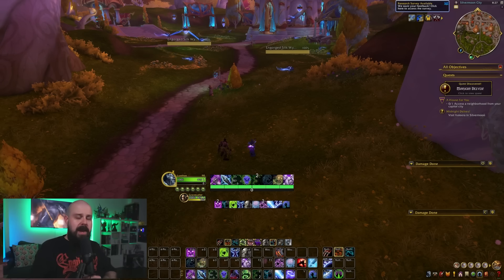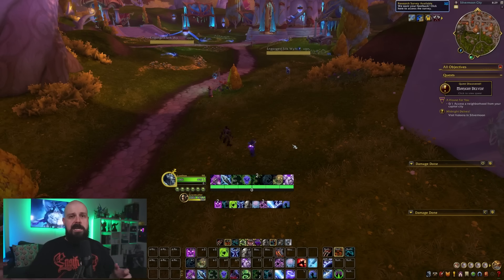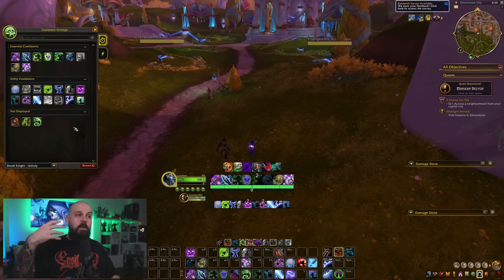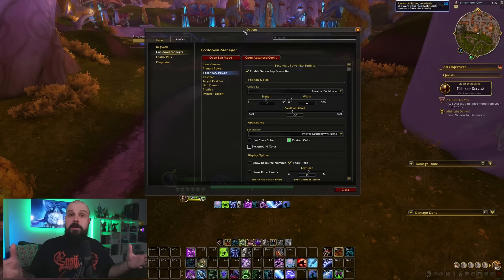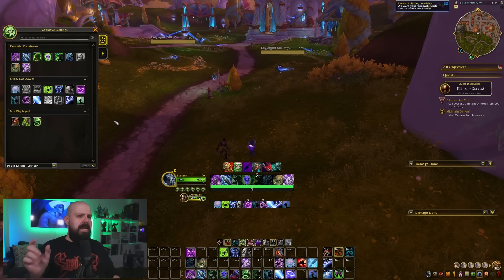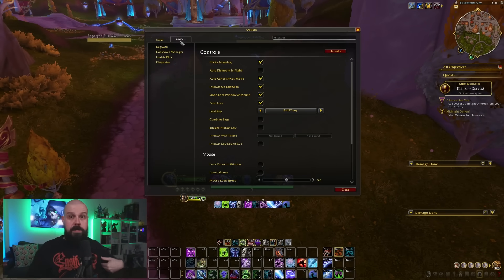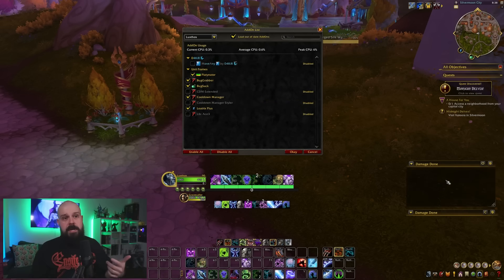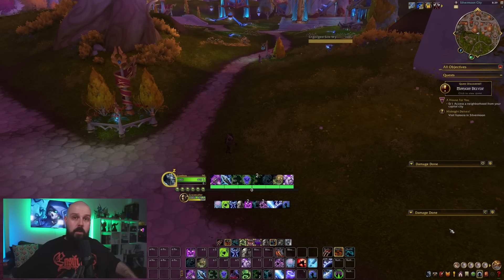WeakAuras Is GONE in Midnight! Here’s My New UI Plan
WeakAuras is gone in Midnight, so what now? In this video I show you exactly how I’m rebuilding my entire UI using Blizzard’s new Cooldown Manager and a single addon to replace most of what my old WeakAura packs used to do.

every day at 11 AM EST to chat with the community and myself while I play a variety of games!